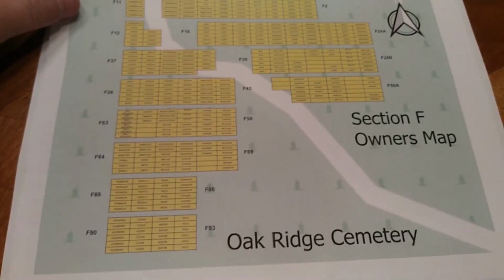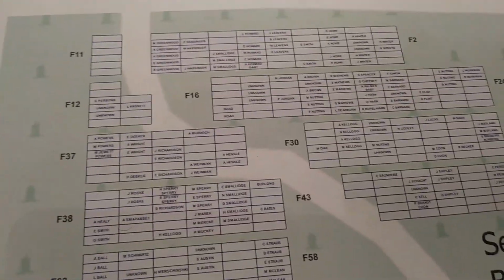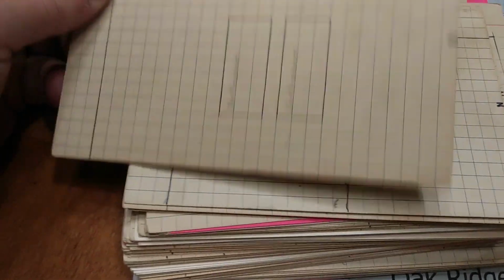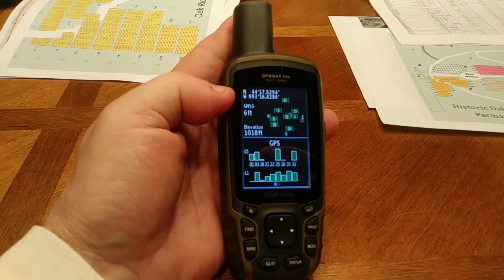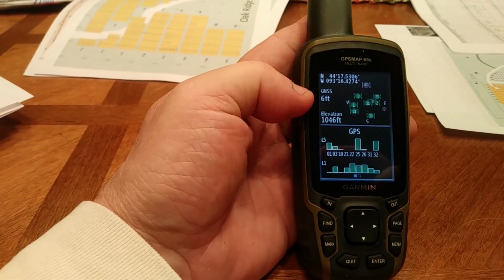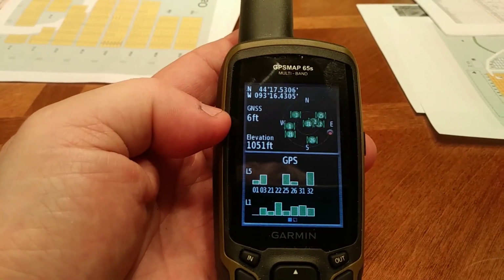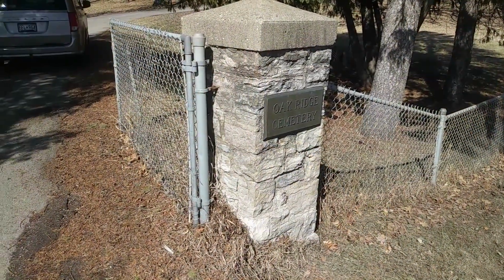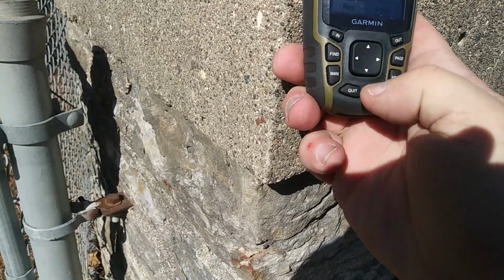PART 1: Using QGIS and GPS for Cemetery Mapping and Management | Garmin 65S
In this video I explore the use of some low-cost modern technologies to providing better mapping, signage, and historical information about those souls buried at an 1850s cemetery.

I'm using the FREE Open Source Quantum Geographic Information System (GIS) application that supports viewing, editing, and analysis of geospatial data.

Associated with this is using GPS software and hardware tools to better identify grave locations for owners, families, and the general public.